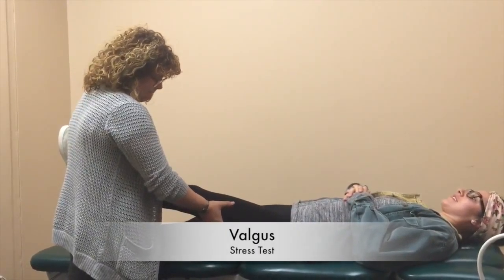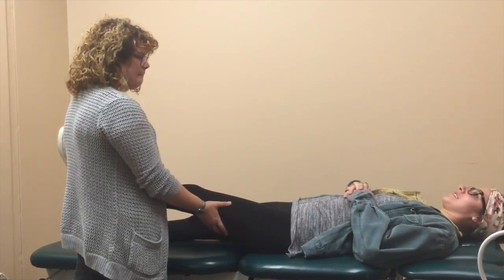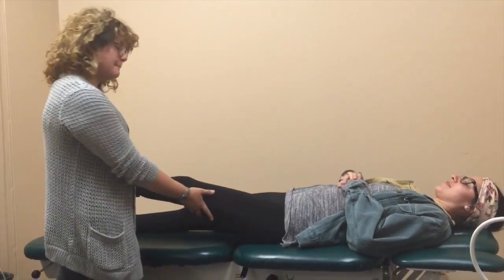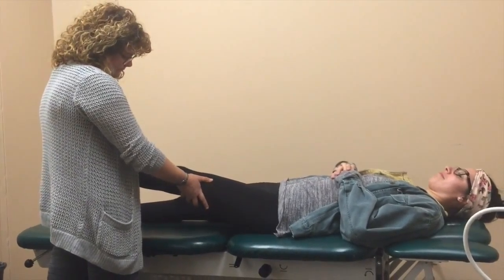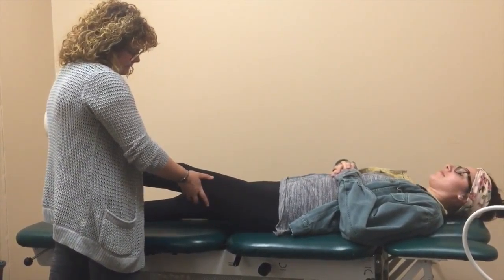MCLsprain1 valgus stress test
This video is about MCL1 mcl sprain valgus stress test